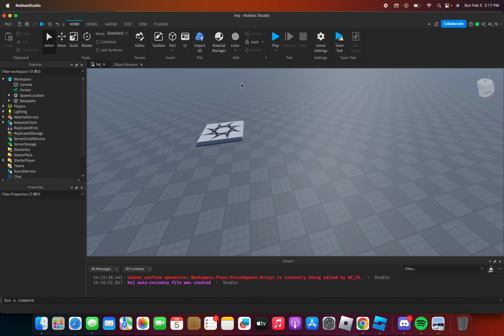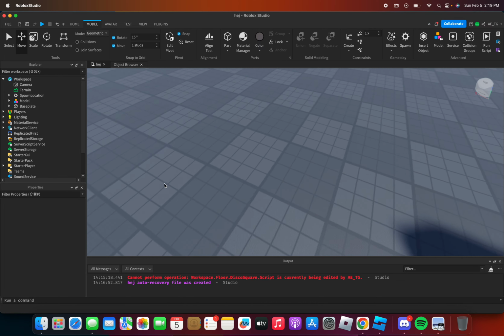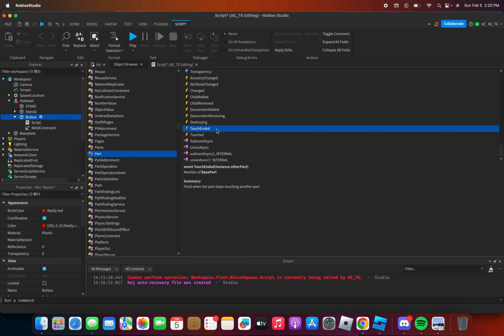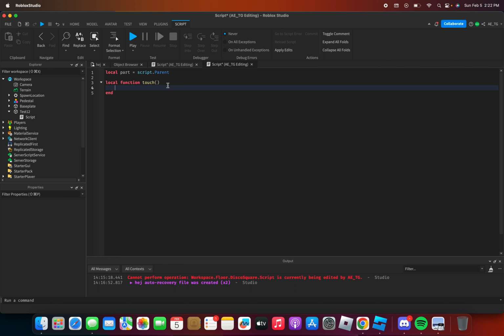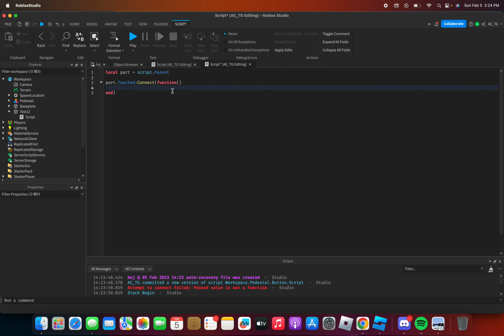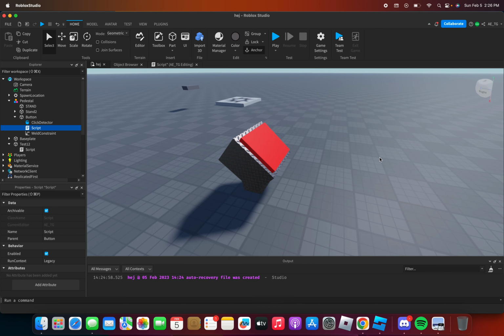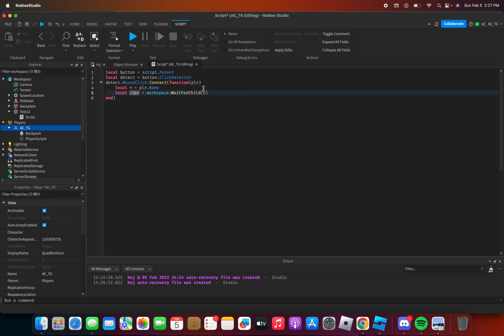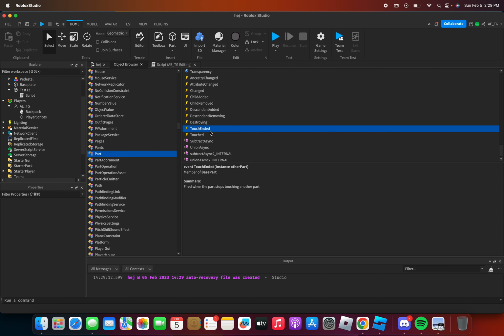Roblox Studio Scripting: Event Basics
I spent too long building a button, building ends at 3:55.
In this video, you will learn how to use events.